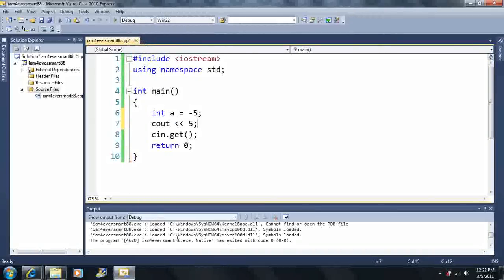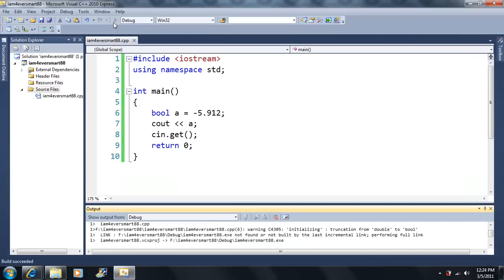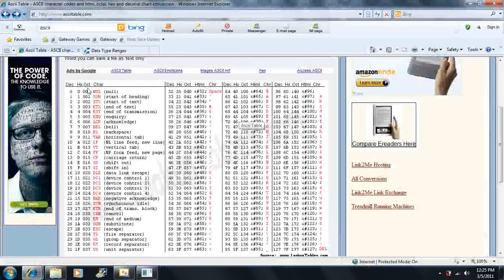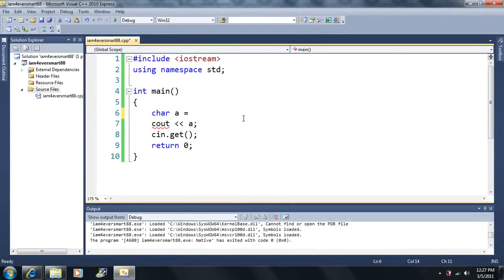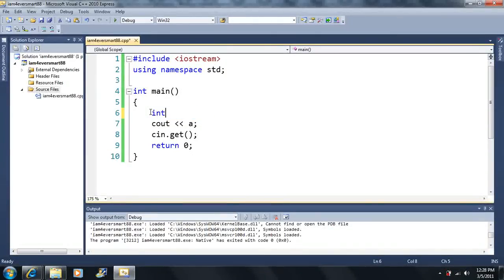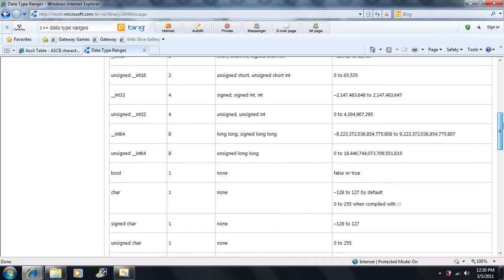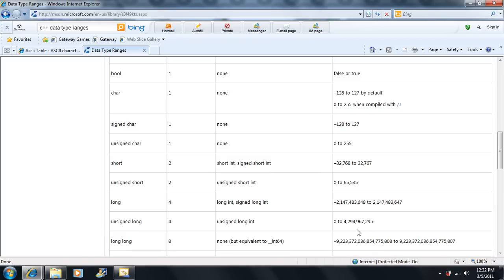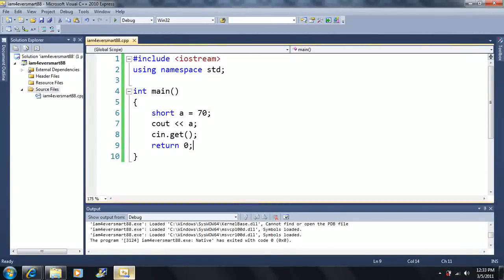Lesson 21: Variables part 3: Data types & ASCII. Beginning Programming with Visual Studio C++ 2010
Covers some more techniques on variables. ASCII table from char to int conversions. Extenstions on int unsigned, signed, long, short.
A new type called long long.